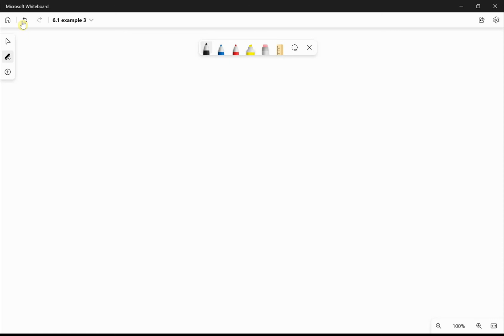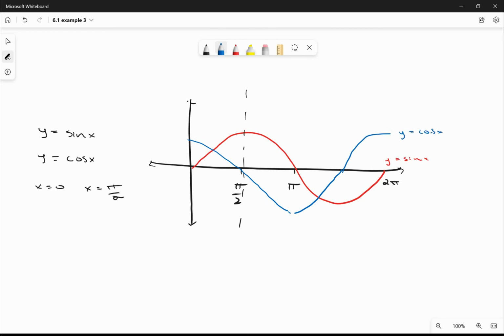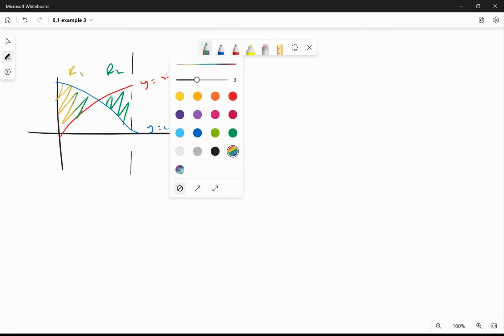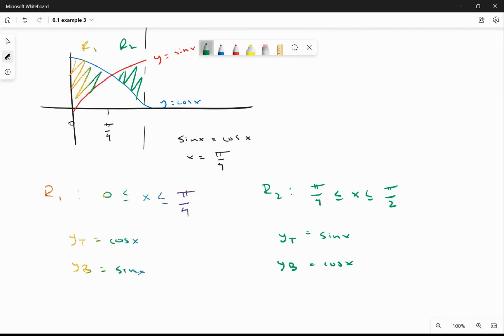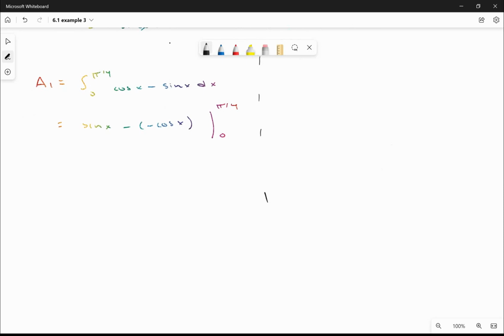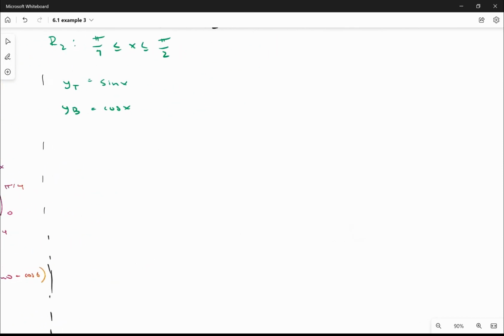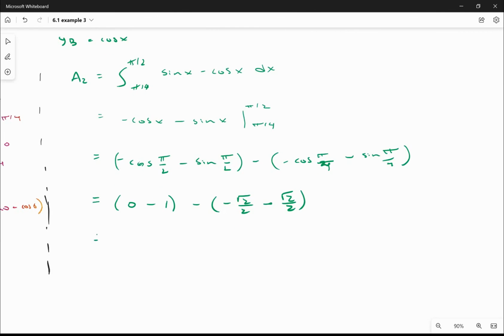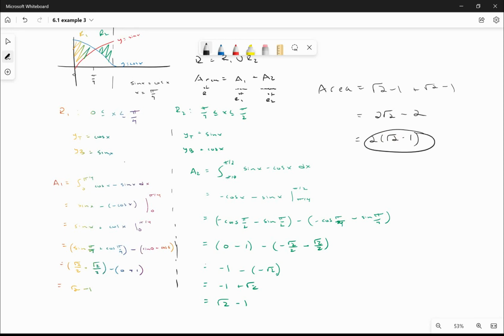6.1 example 3